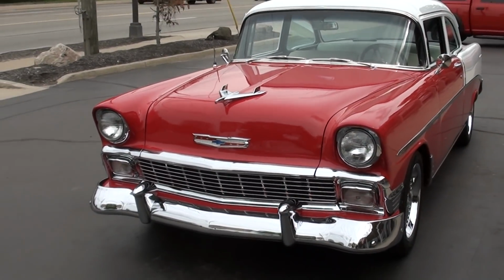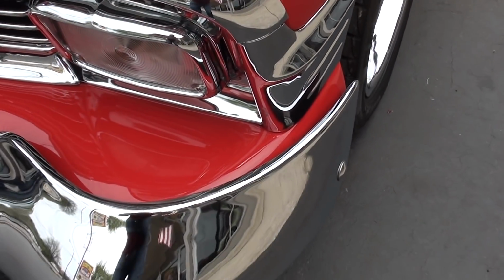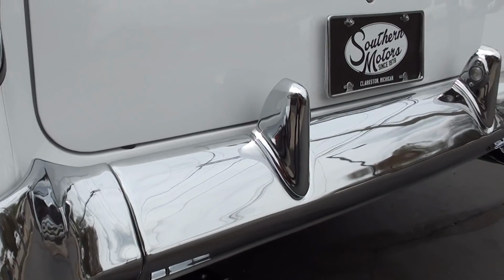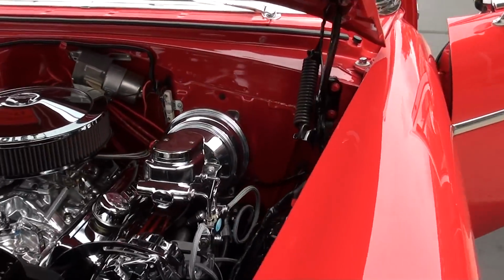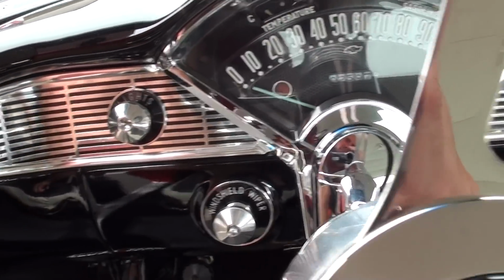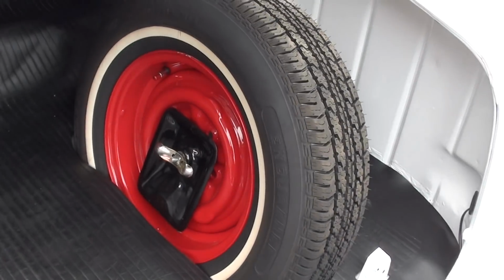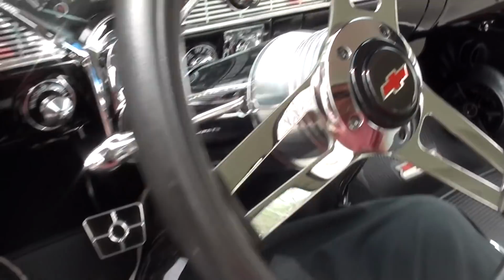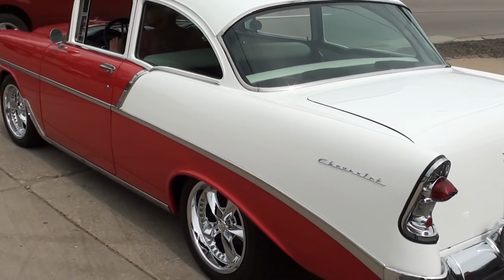1956 Chevrolet 210 $42,900.00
Recent Frame-Off Restoration, clean Alabama car, beautiful two tone lipstick red & white paint, black & white interior, 350 ci engine, Edelbrock 4 bbl, Edelbrock polished aluminum intake, ceramic headers, chrome air cleaner & valve covers, power steering, power front disc brakes, tubular front suspension with adjustable coil-overs, CPP steering box, 350 tubohydramatic with stall converter, factory bench seat, tilt column, factory dash, Sun Pro gauges, JVC sound system, Lokar shifter, stainless dual exhaust, 10 bolt 3.55 limited slip rear end, 225/50ZR17 BF Goodrich GForce tires, 17” Foose wheels, One Bad Bowtie!